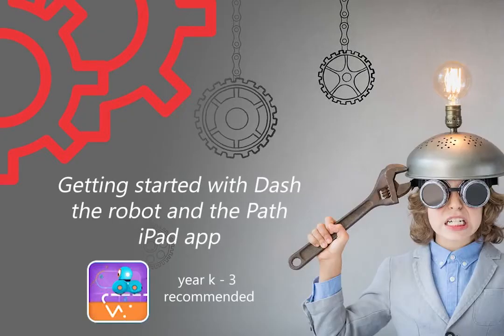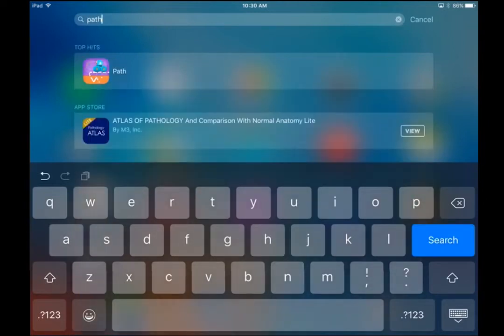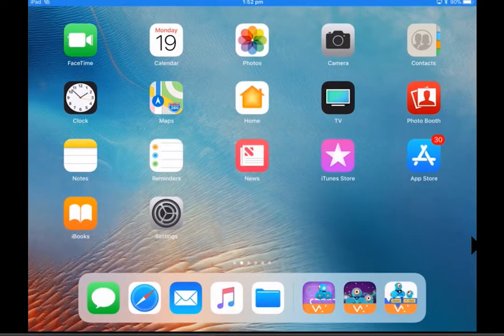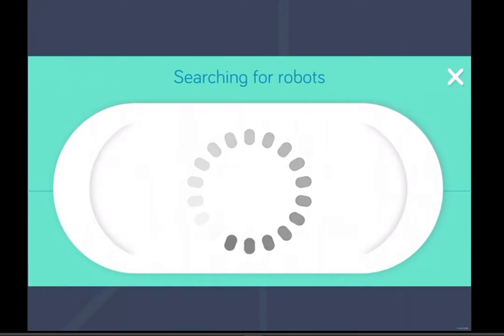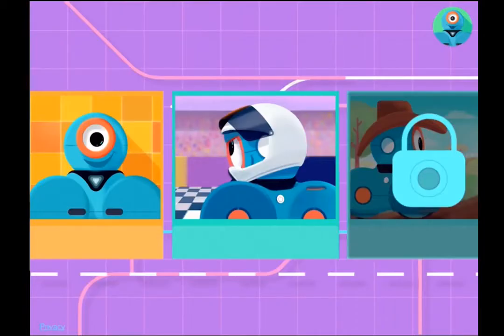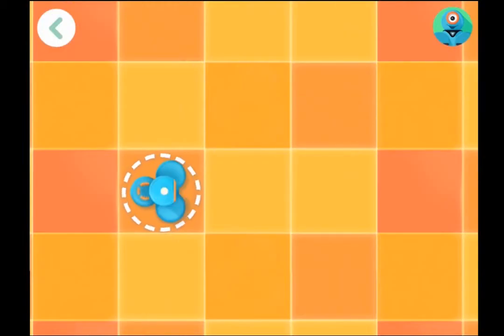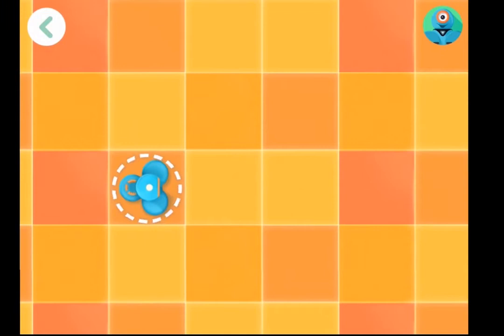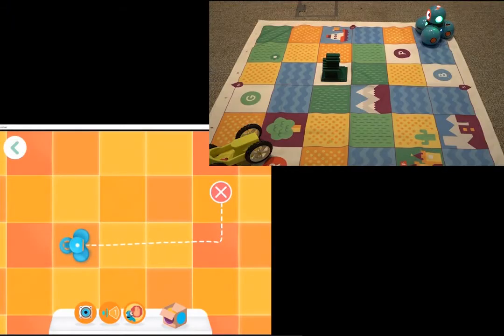Using the Path App with Dash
Dash is a sophisticated robot that can be used by junior students. This app gives learning a structured introduction.